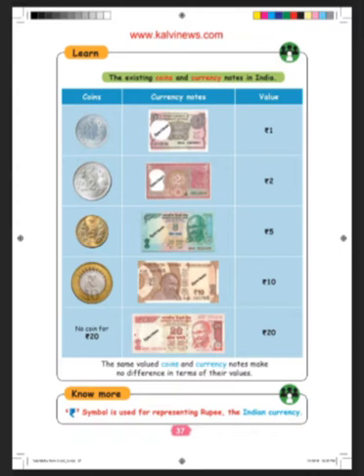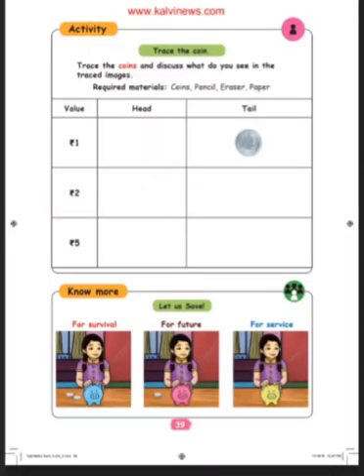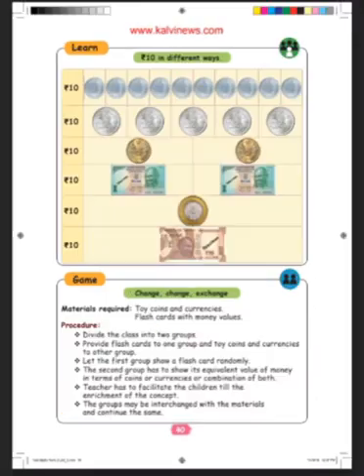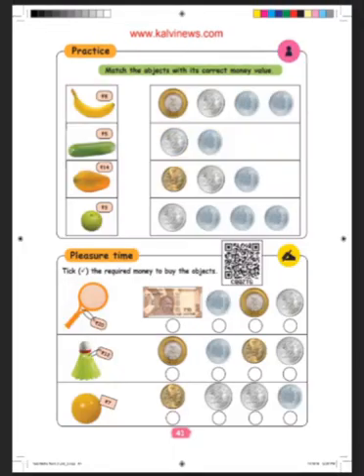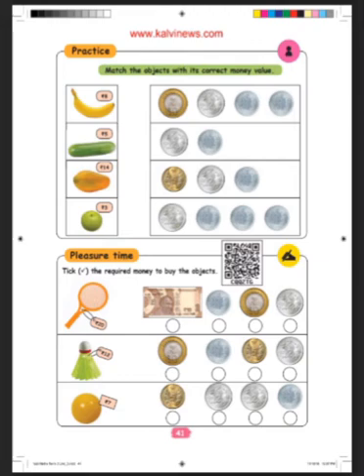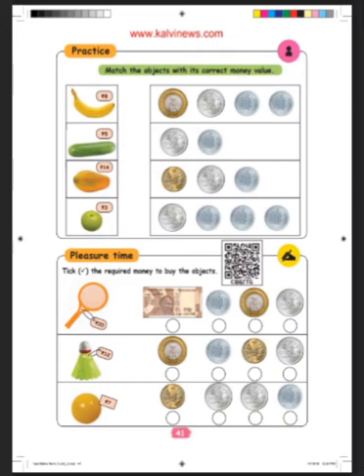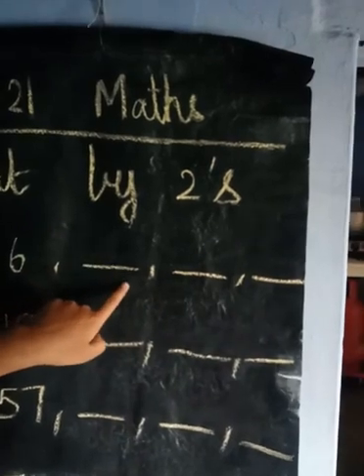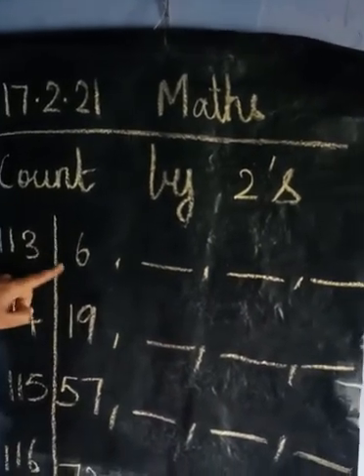February 17, 2021